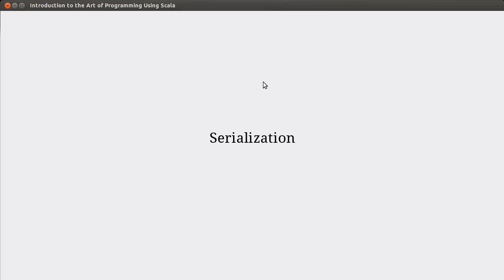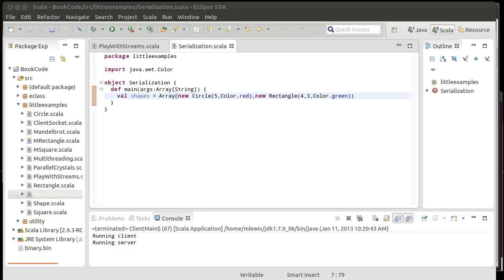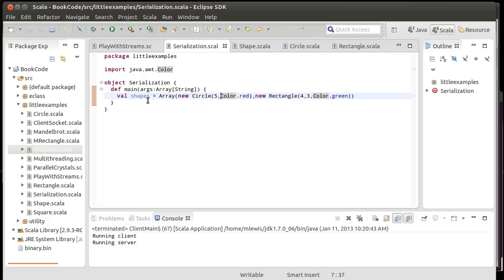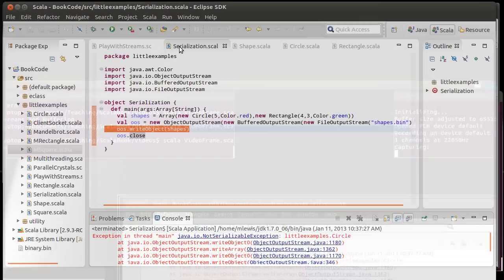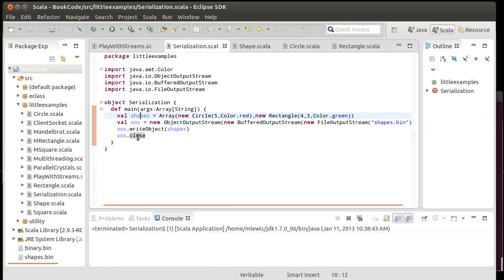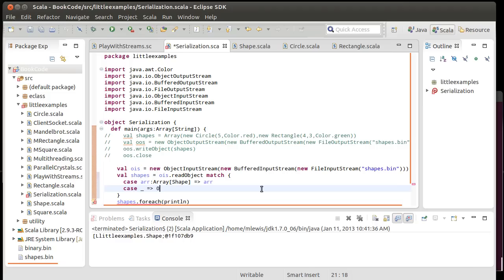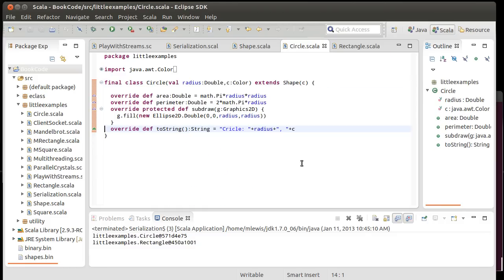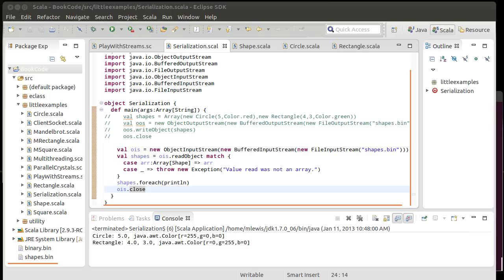Serialization (using Scala)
This video introduces the concept of serialization and introduces how you can do default serialization of objects.